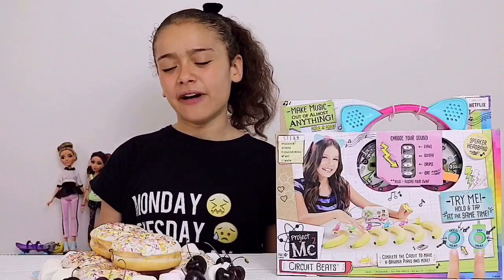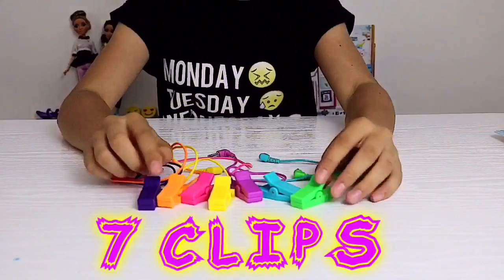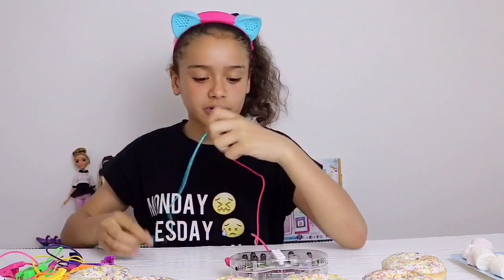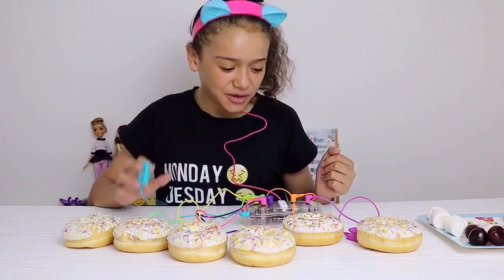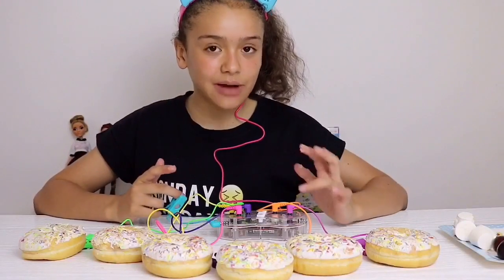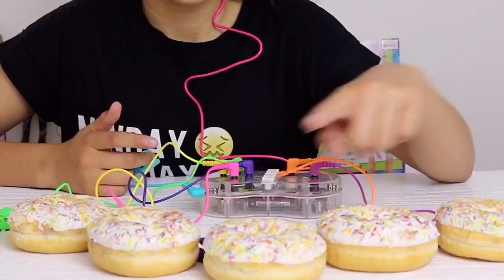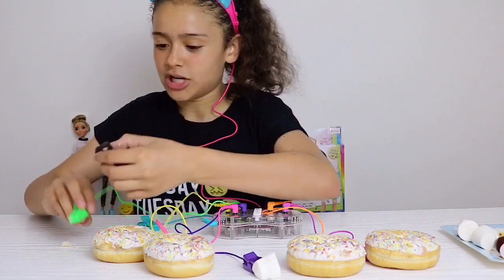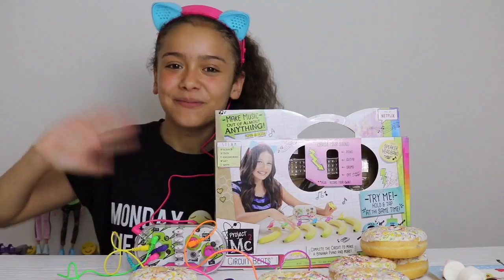Project MC2 Circuit Beats Toy | Ambi C Toys | Toy Unboxing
Project MC2 Circuit Beats! Project MC2 Toys Review. Special thanks to MGA Entertainment.

Ambi C Toys, toy unboxing channel / toy unboxing videos.